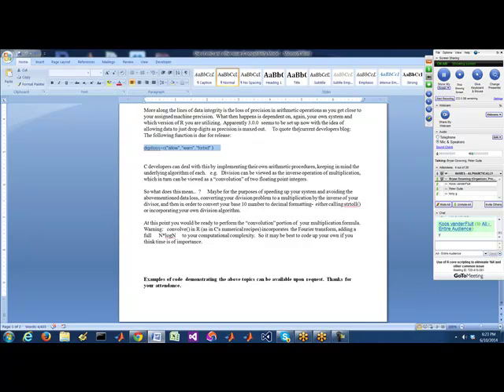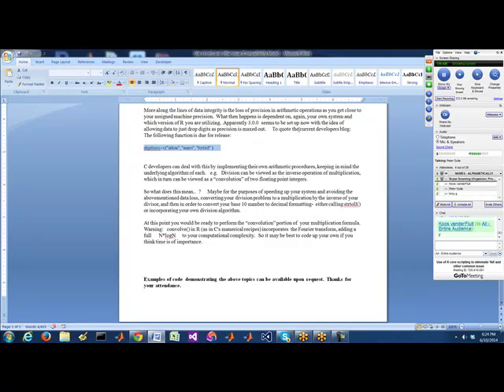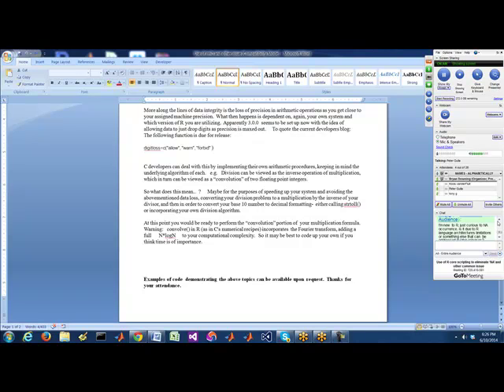Use of R core scripting to eliminate NA and other common issue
Oh man ...R has some little issues to do deal with Ouch